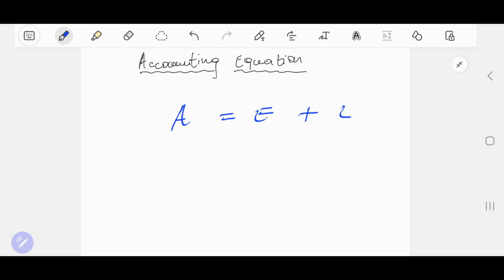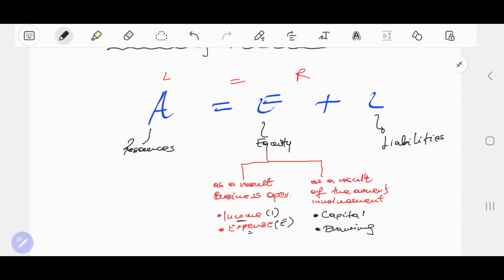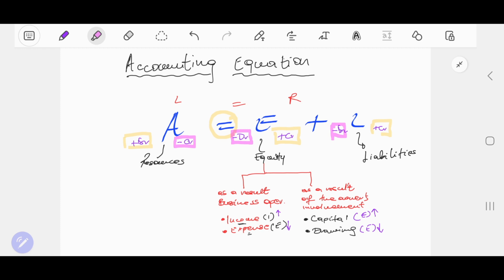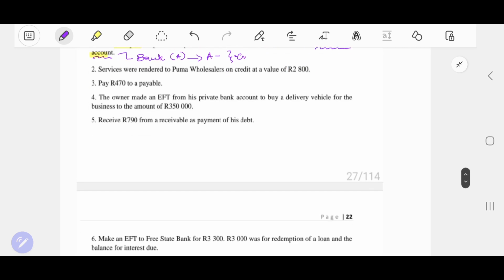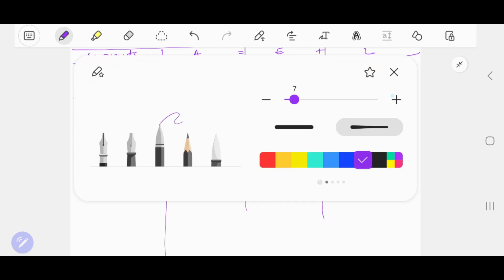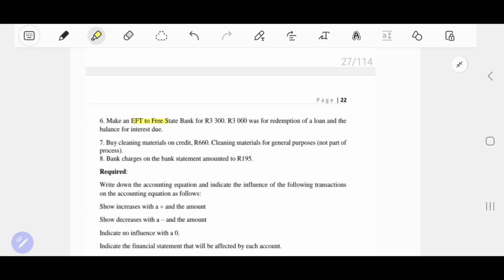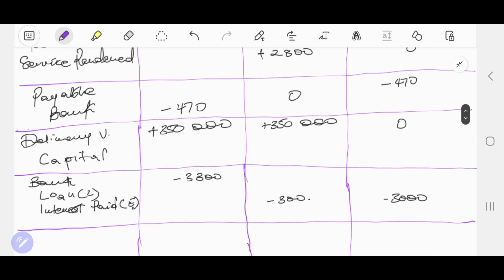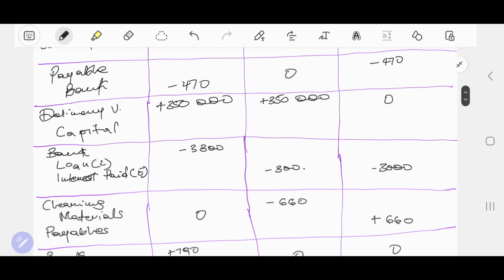EACC1614 Lesson 4: Recording on accountingEquation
Welcome to EACC1614 Lesson 4, where we dive into the practical application of the Accounting Equation by recording transactions involving Income and Expenses.

In this video, you’ll learn:

How income and expenses impact the Accounting Equation (Assets = Liabilities + Equity).

Step-by-step recording of transactions to build your accounting knowledge.

The importance of accurate recording in financial reporting.

This lesson is ideal for students and beginners looking to strengthen their accounting skills.